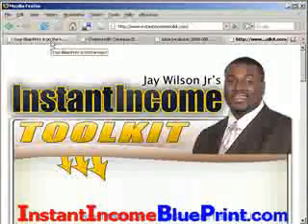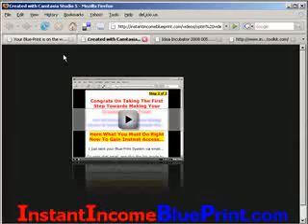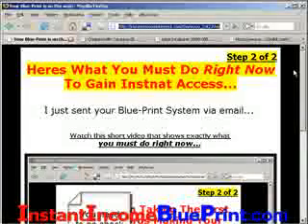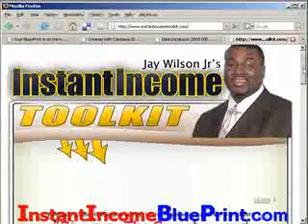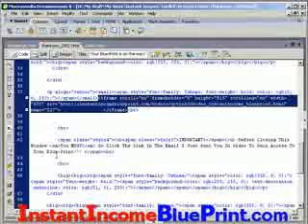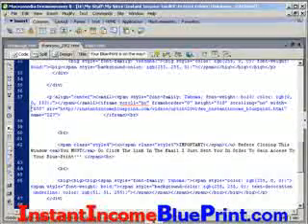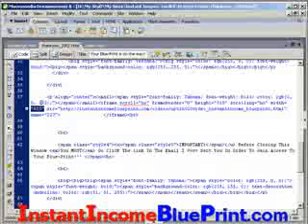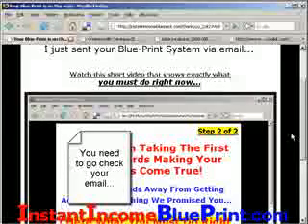iFrame training for new Internet Marketers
for more video training like this... FREE of charge.

This is just a brief clip from a more in depth video where we learn all about iFrames from the marketers perspective.